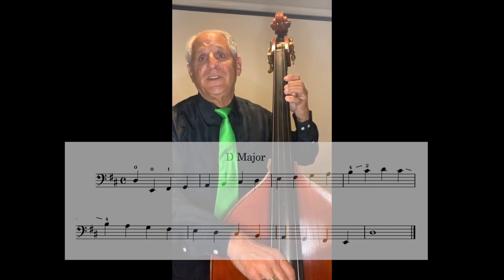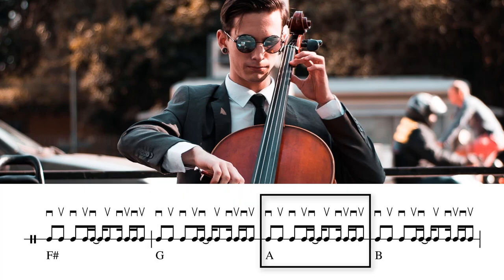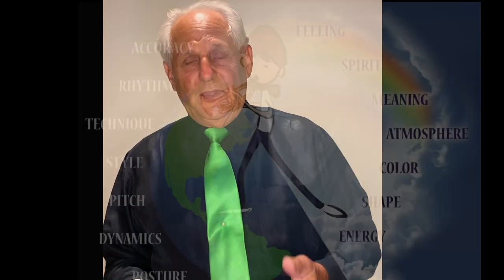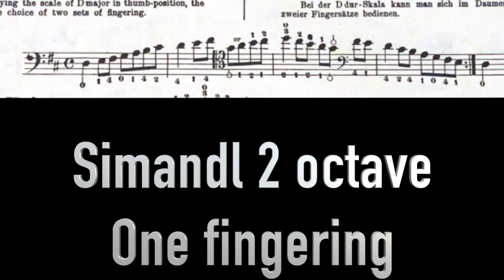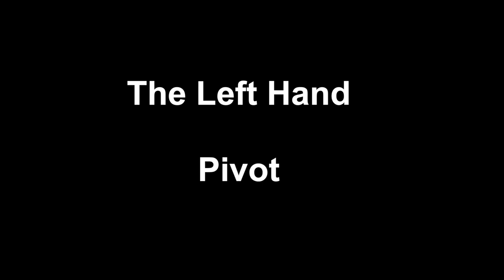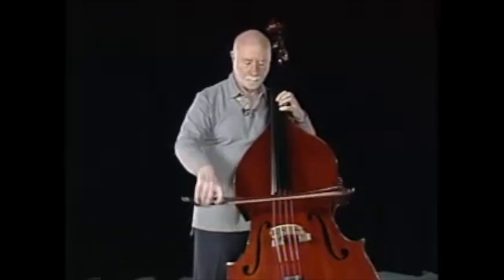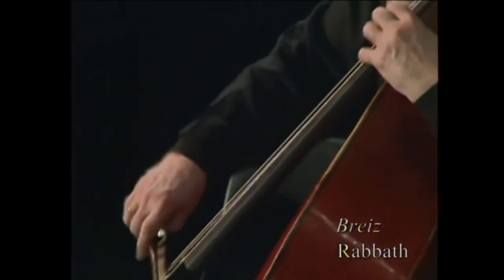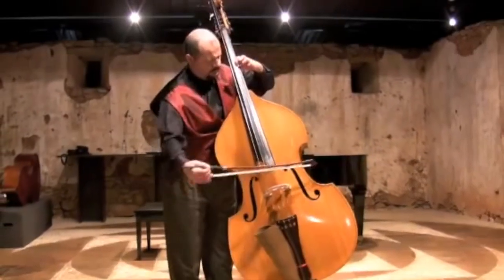Buckeye Bass Bash #4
Francois Rabbath and more: segments:
Jason: Jazz lesson with Danny ZiemannBarry: A Major 2 octave scale in Klezmer Style
Contemporary Bass Heroes
Frank Proto: Sonata 63 with Catalan Rotaru
Frank Proto: Carmen Suite Toreador Song with Tim Berens, guitar
Sam Suggs: Daft Punk Caprise
Renaud Garcia-Fons: Palermo Solo
Dominik Wagner: Kadenza by Teppo Hauta-aho
Christine Hooch: Bass Space
Andres Martin: Dream Suite-Suenos
Aaron Olquin: Martin Bass Concerto
Ida Nielson: Electric Bass Bassida Tutorial #1
Chinese Acrobat